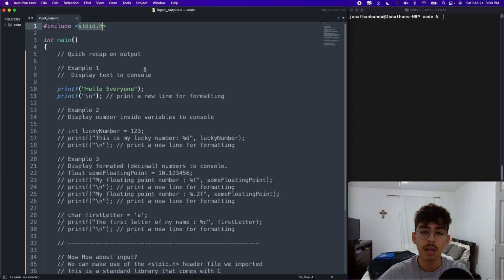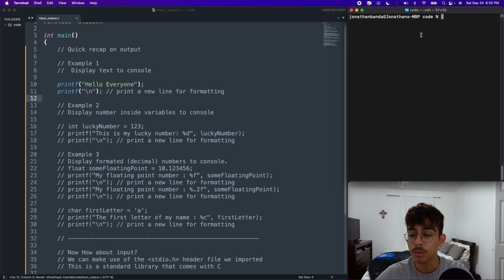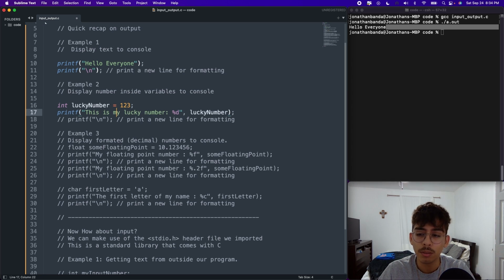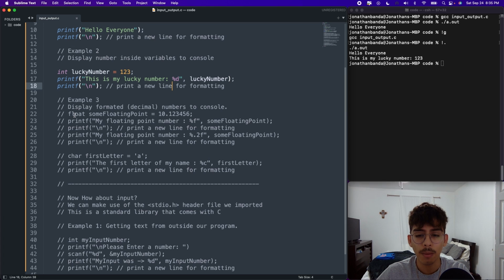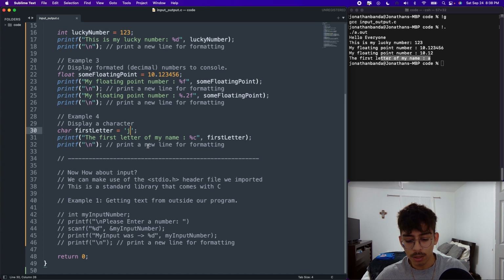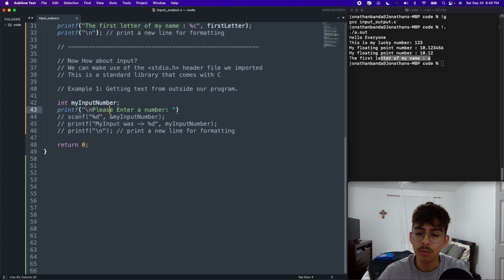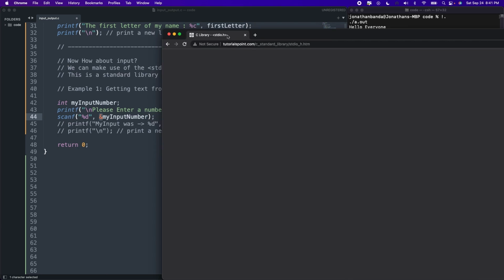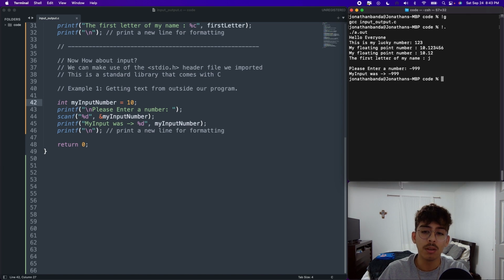Learn C | Input & Output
Continue learning C with input and output. In this video I briefly discuss the standard input output library and demonstrate the use of simple input output methods.